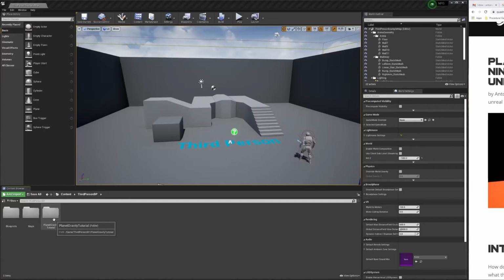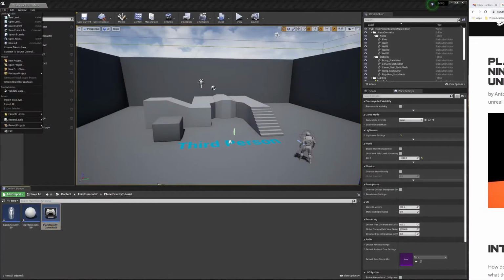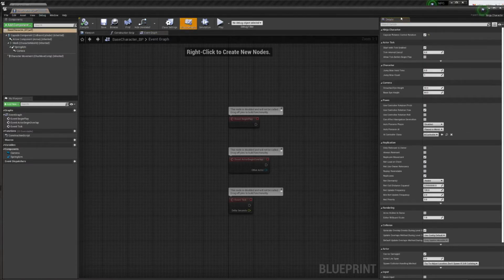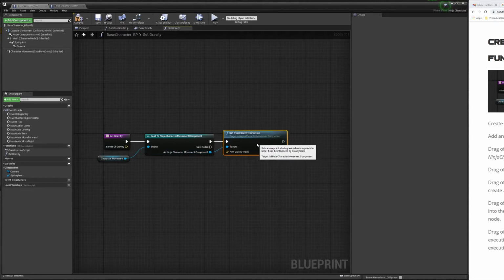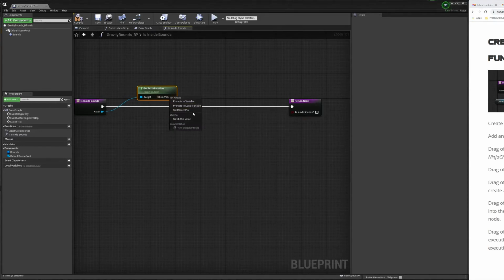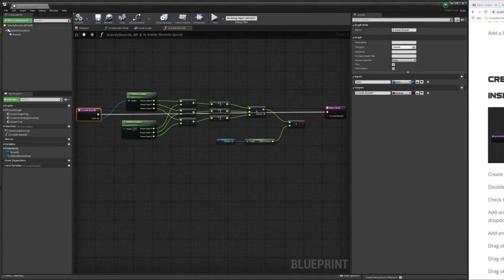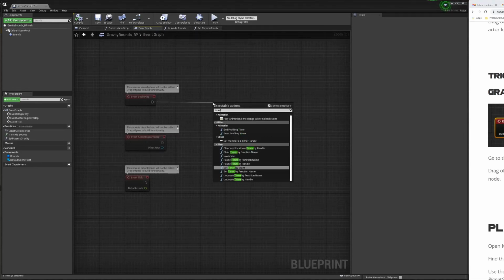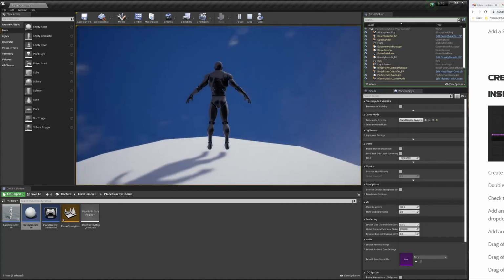Planet Gravity with Ninja Character Plugin in Unreal Engine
This video covers how to create planet gravity inside of Unreal Engine 4. We will use the Ninja Character Plugin to achieve this.

Troubleshooting
If your character is falling when they are on anything but the top of a planet then assume the gravity isn't being applied.
1. Make sure your Sphere Collision component is big enough to surround the entire planet and it's atmosphere.
2. Make sure the nodes are all hooked up and that they match mine. If you don't want to skip around in the video then check out the blog post for screenshots or download the project files.
3. The Ninja Character plugin breaks occasionally and frustratingly the only way I know to fix it is to restart. I would recommend deleting whatever you made and download my project files. Then use migrate, by right clicking on the folder, and select your project. It will then copy everything over that it needs to work.

If gravity is applied but the character doesn't move correctly then the player is too far from the world origin.
1. If your planet is large or is far from the world origin enable world composition and world origin rebasing.